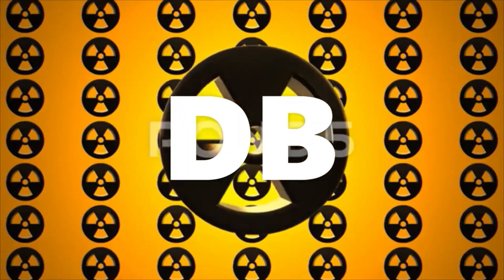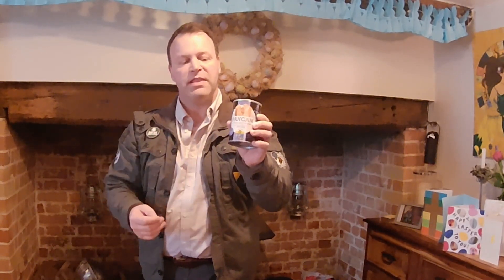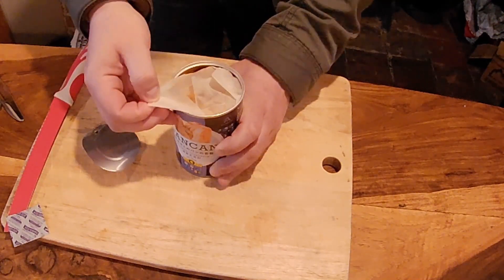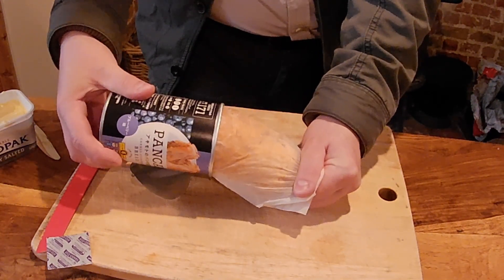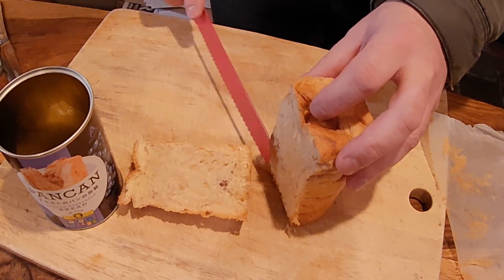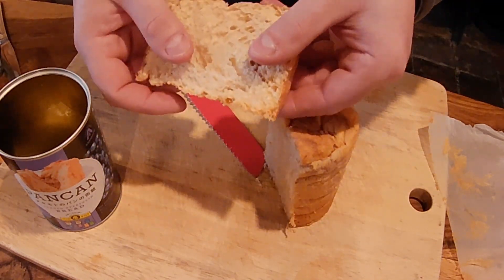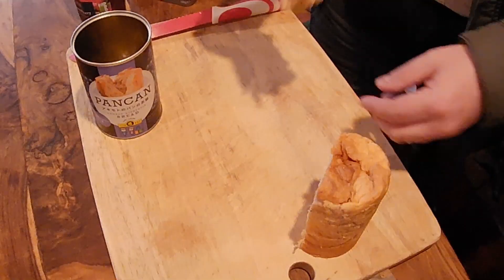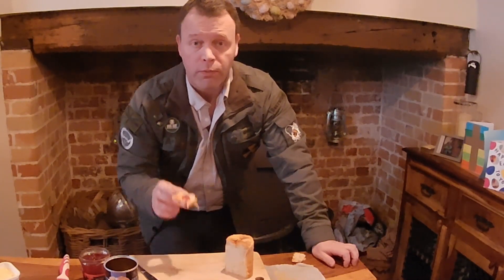Canned Bread Review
Testing PANCAN canned-everfresh bread.